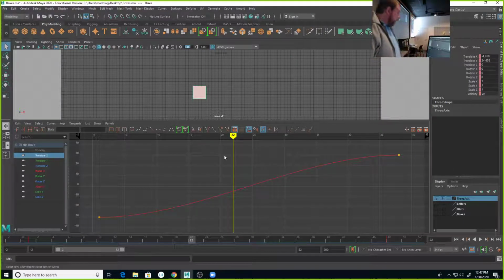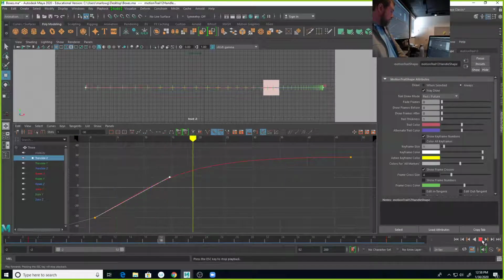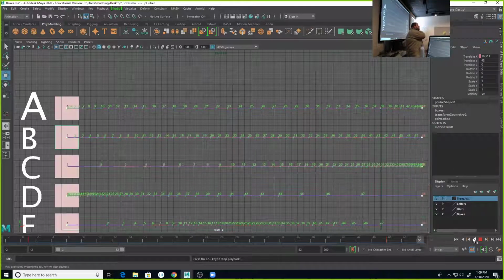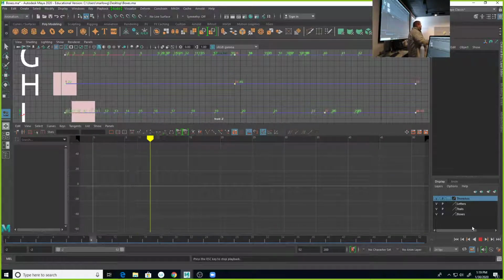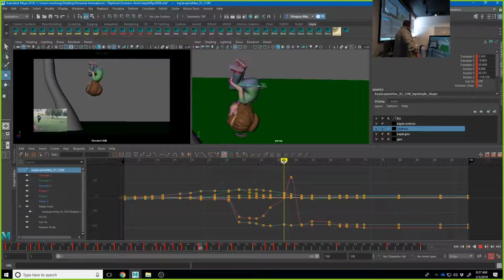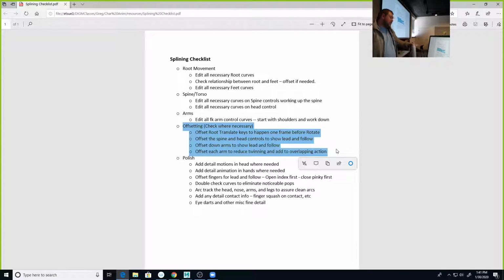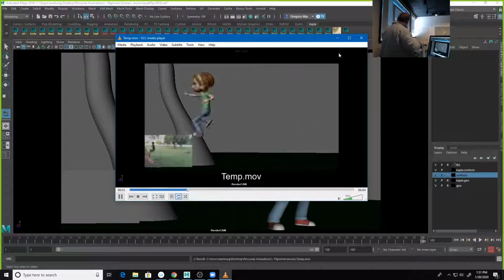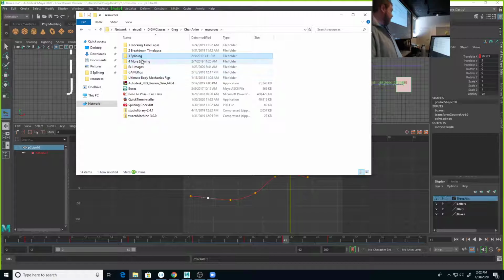CharAnim 1 30 20